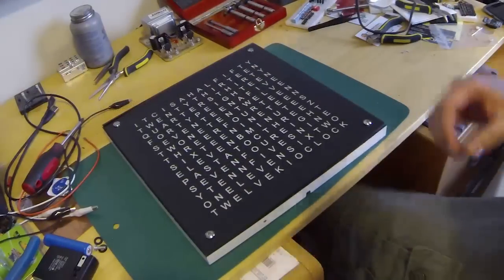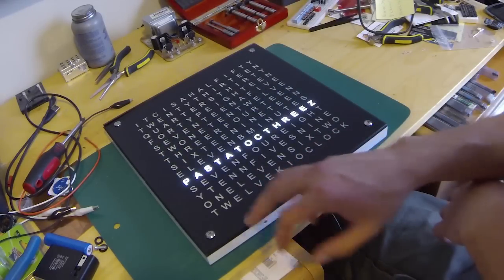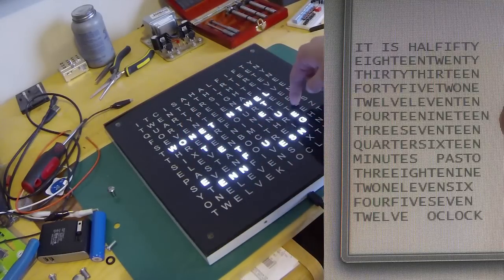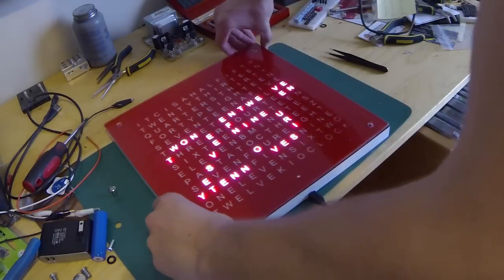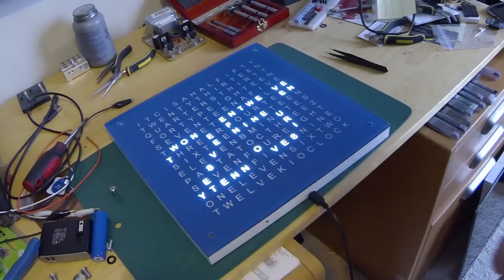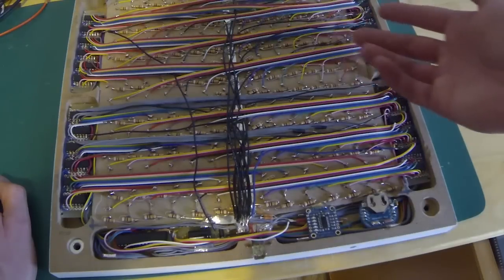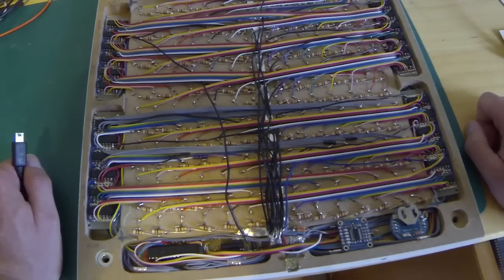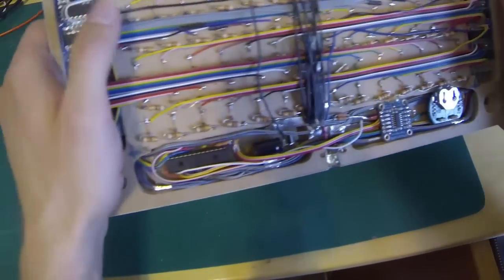Word Clock - overview, recommendations, picture build process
Build process photos: (invalid link removed)
- 30x30cm x 3/4" MDF
- 5mm glass
- 2mil colour + 3mil blackout vinyl
- 3M Fasara Interior Design Film
- black and white paint
- white wood trim

Electrical components:
- DS3231N (real time clock)
- PIC18F2525 (microcontroller)
- 28 serial to parallel shift registers (STPIC6D595, avoid for reliability issues)
- 192 3.4V 5mm diffuse (7-9k MCD) LEDs
- AT42QT1070 dedicated capacitive IC
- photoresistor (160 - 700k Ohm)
- 5.1V zener 'protection' diode
- filtering capacitors
- 1A (only 0.5A required) USB charger + cable